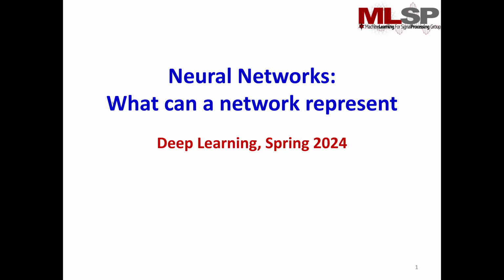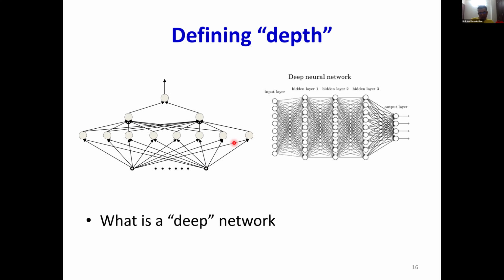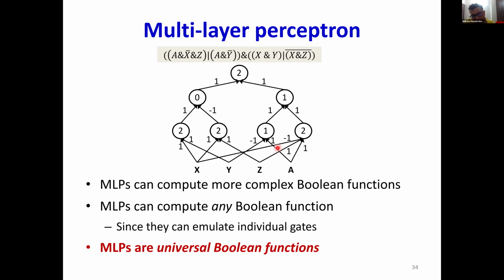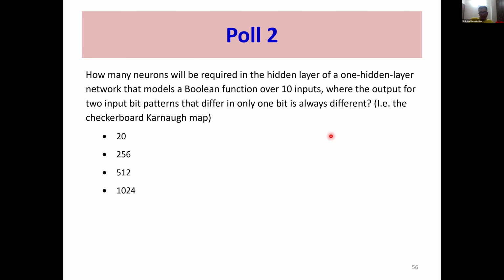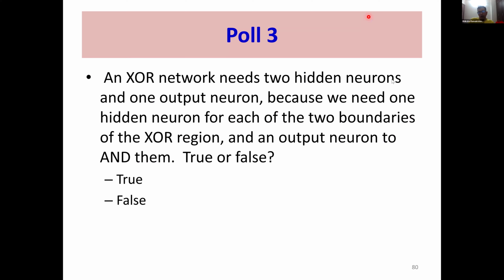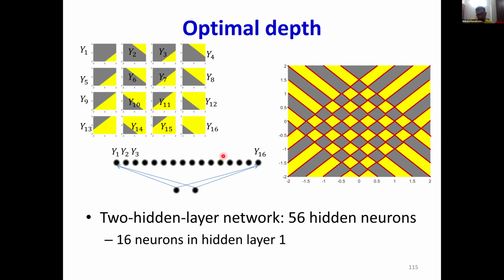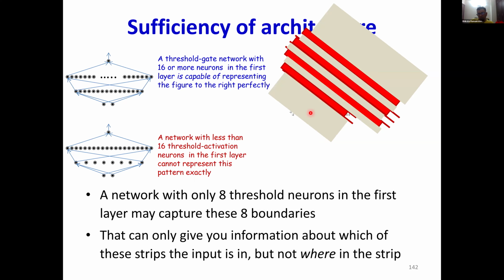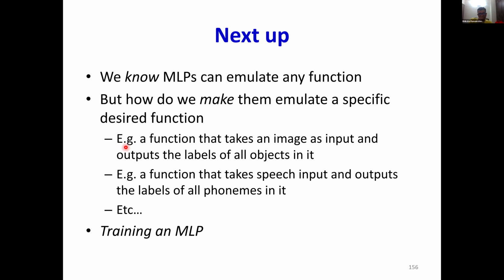IDL Spring 2024: Lecture 2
This is the second lecture of the S24 Introduction to Deep Learning course at CMU. It covers the following topics:
1. How is the depth of a network defined?
2. What is the definition of a "layer" in a network?
3. Individual perceptrons can model far more complex functions than simple Boolean gates
- Universal OR
- Universal AND
- Majority
4. That MLPs are universal Boolean functions
- And what it means to be a "Universal" Boolean function
- That even one-hidden-layer MLPs are universal Boolean functions
- But that one layer may need to be exponentially wide
- Deep networks can be exponentially smaller than shallow ones to model the same Boolean function
5. That MLPs are universal classifiers
- And what it means to be a "universal" classifier
- Even a one-hidden-layer network can approximate any decision boundary to arbitrary precision
- But may require near-infinite neurons in the layer to do so
- Deep networks can be much smaller than shallow ones to model the same boundaries.
6. That MLPs are universal regression functions
- What it means for a network to be a "Universal" regression
- That even a single-hidden-layer network can approximate any function to arbitrary precision
- But may need a very large number of neurons in the layer to do so.
7. About "sufficiency" of architecture: Even deep networks have minimum width requirements to model a given function
- Which may be relaxed by the appropriate choice of activation function
- Activation functions that are continuously graded pass more information than thresholding activations.
- The best activation functions are continuously graded on either side of the boundary.